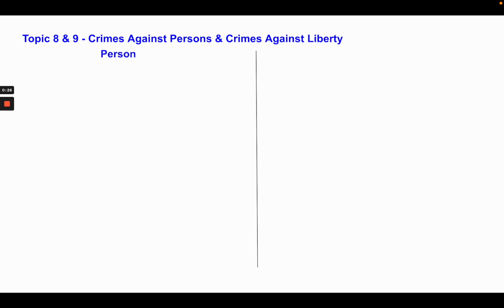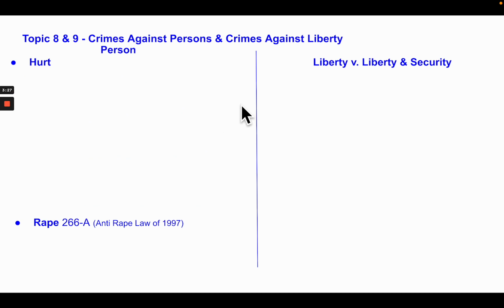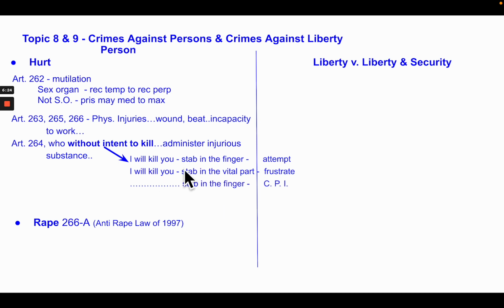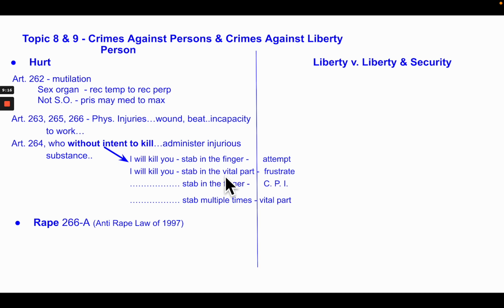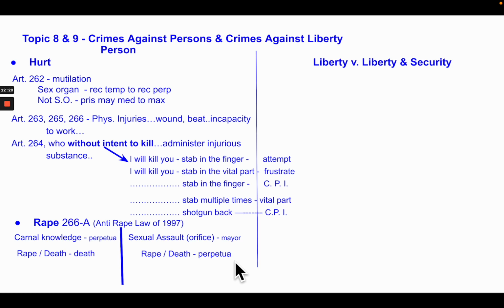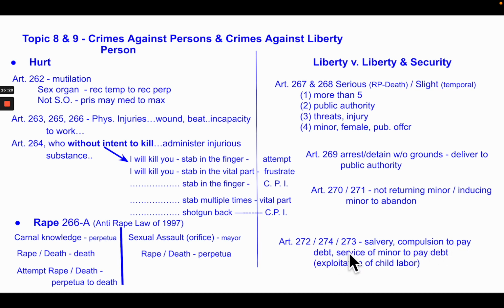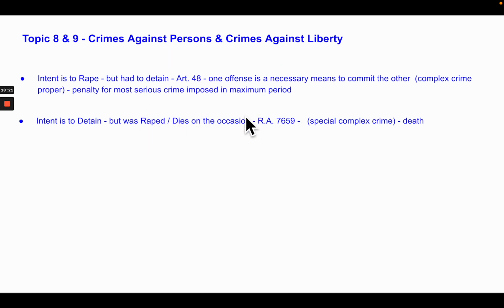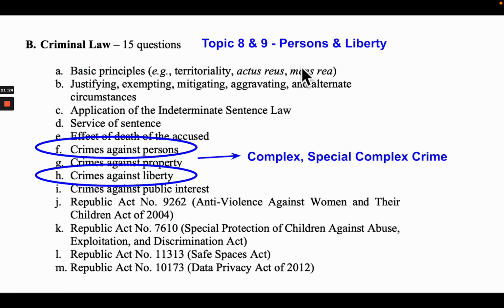Last Minute Lecture Jan 2022 Topic 8 & 9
This video will discuss:

1. Crimes Against Person;
2. Crimes Against Liberty
3. Complex, Special Complex Crime

in the contest of taking the Criminal Law portion of the 2022 Bar Examinations